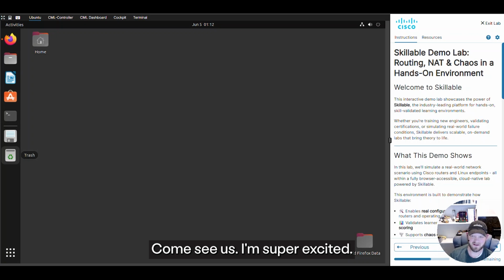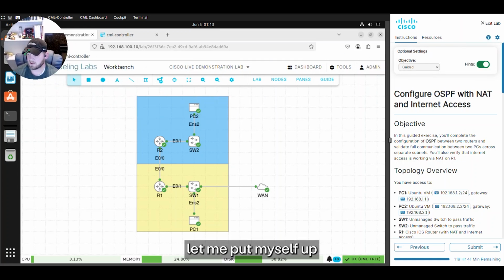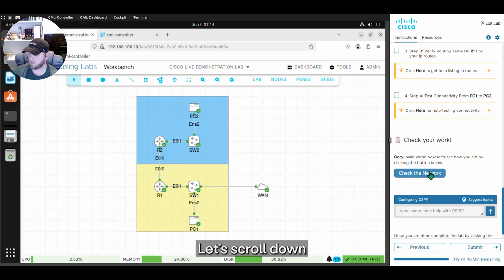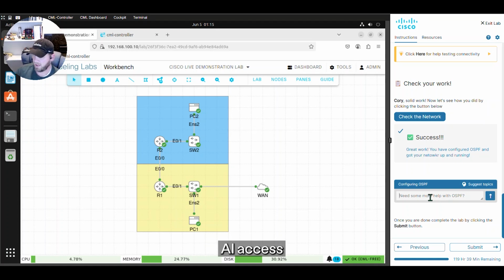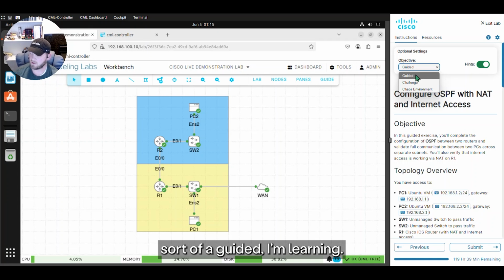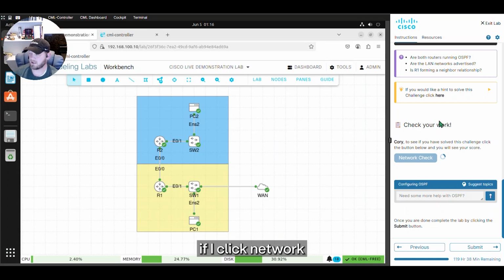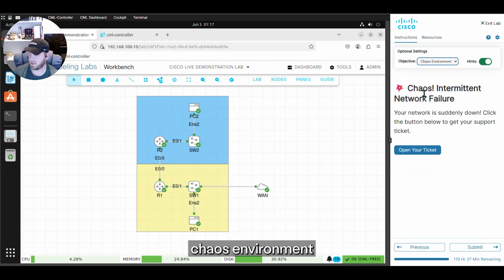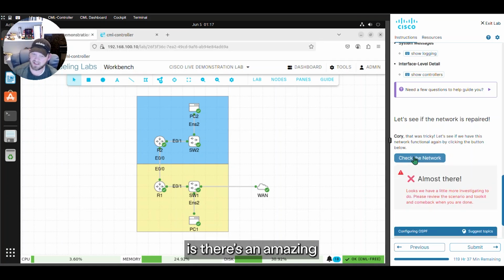Mastering hands-on labs: Unlocking the power of Cisco Modeling Labs (CML) with Skillable.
This was a preview to our Cisco Live session on June 12, 2025 on how you can provide robust training environments and labs across Cisco technologies.

Transcript:

:17 - As part of the lab, we'll walk through um a couple of things that our platform's really good at and how you can dynamically change instructions on the fly. we can automate scoring. And if you look closely, you'll see that I've done a couple of tasks here for us. So, if you notice here, I've got Cisco CML running. Here's my lab architectures, my topology. And if I scroll down here, you can see this is kind of my little welcome intro. If I click on our next button over here, you'll see, let me pull myself up over here. You'll see that um I've got this guided um event where I'm just kind of looking at I've got a guided scenario where I'm just looking at OPF and I'm looking at trying to modify it or fix it for this environment. I'm learning how to fix it. So, I go through and I've done some of the steps here. I can do really cool things like I can click on these hints and I can get a little um automated typing for myself.

1:26 - I know that you know when you're configuring routers and switches especially at the guided and sort of entry level it's really good to type those commands in yourself but as you move along your journey and you're just needing things to get automatically provisioned for you. You can use these type text. We have a powerful scripting engine behind the scenes that can automate stuff on the fly. So when it launches, it sets everything up for you. Um, you can also, you know, capture those discs in state and and things like that.

1:55 - Let's scroll down to where I'm checking my network to see if I've done this right. So, what it's actually doing is it's interrogating that environment. This one happens to be running a Python script against CML to see if I've got that OSPF neighbor set up correctly and I have really awesome. What's also really awesome is if I've got any questions, I've got promptbound AI access if I'd like it in my lab instructions. So, I can ask questions of this and it keeps me on task. So, if I were to ask a question that wasn't OSPF related, it would give me some suggestions and keep me back on task, but still give me that sort of dynamic look and feel of your real world environments where I might use Chat GPT to help me figure something out.

2:45 - If I scroll back up to the top here, you notice I had this dropdown and I've got a couple options here. This is a manual way to kind of change the instruction to show you how it happens, but you can automate all of this based on maybe an assessment that the person takes before that changes the level of difficulty of the lab and based on how they performed in that assessment. But right now, I've got a couple of scenarios here. I've got sort of a guided learning. This is more of a challenge-centric like, hey, you've got to troubleshoot this OSPF challenge. And so what's really cool about this is think about I've built one environment and now I've got three different purposes for it that I can deploy it in. So you can do this sort of one to many and the ROI on that lab building is phenomenal. So this one I've got to troubleshoot some stuff about the OSPF neighboring and those pieces I have not done.

3:40 - So if you notice if I click check network here it gives me a hey you quite you haven't quite done that right. If you notice that message, I can tailor that message to however I want it to be. So, if I just wanted to say try again, I could do something like that. If I wanted it to just give me a red triangle, I can do that. I've chosen to add a little message here. Again, we've got that sort of AI prompting to help me out at the bottom. You can also make these into little button-click bump prompts, um, where it just you click the button and it kind of gives you the answer. You can also use this feature to help you develop content when you're building your labs as well.

I'll scroll back up and I'll show you how you can dynamically break environments. So, I've got this chaos environment and it says, "Oh man, after I did all that work, I've now got a intermittent network failure." And so, when I click this button, I open my support ticket that's come in. And what this is doing right now is it's actually breaking the environment. It's taking one of those one of those interfaces and it's screwing it up on me. So, I'm going to scroll down here. I've again got my topology in front of me. I've got some constraints. I've got some tool tips in my toolkit down here of different things I can run. I've got a little bit of guidance here if I need it. And then once again, if I wanted to allow someone to use AI, I could do that. If you notice here, again, I haven't done that. What's great is there's an amazing data story behind this. All of this can feed into a data lake, whether it's ours or yours.